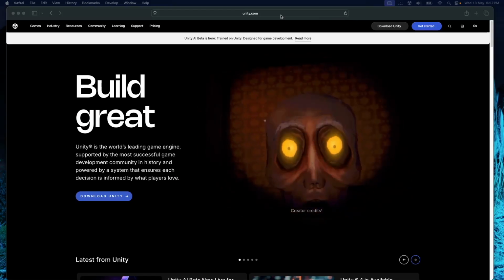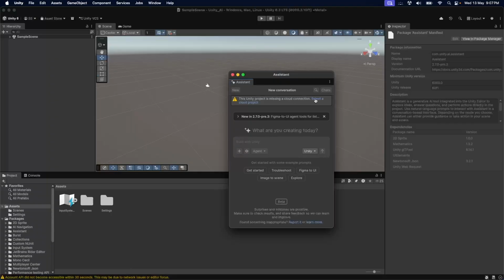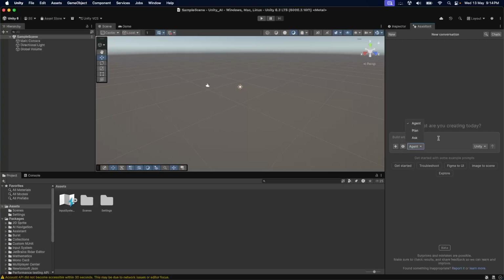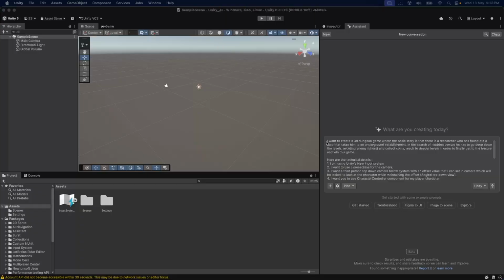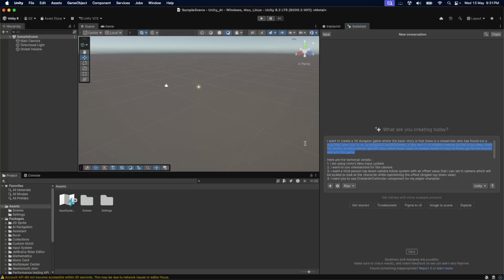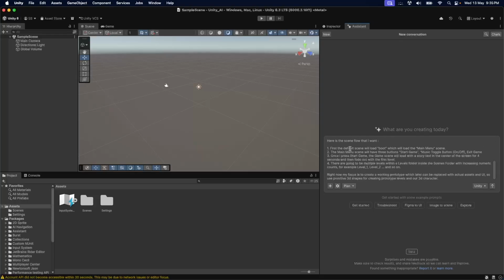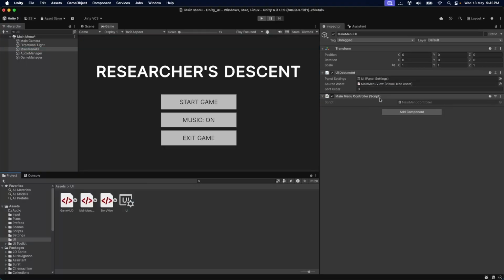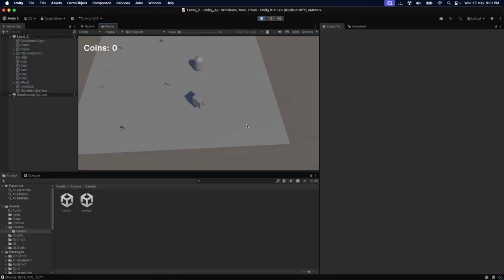A Practical Guide to Unity AI